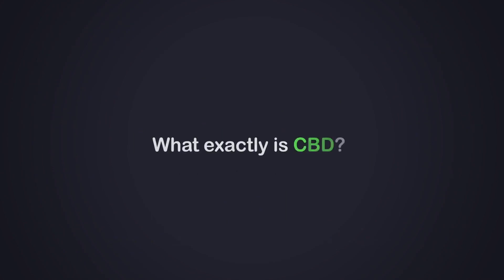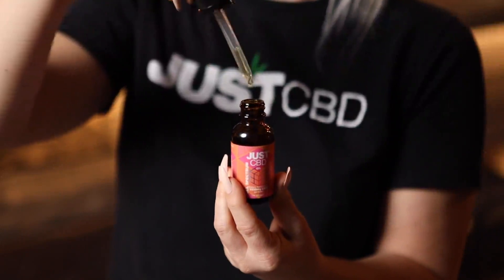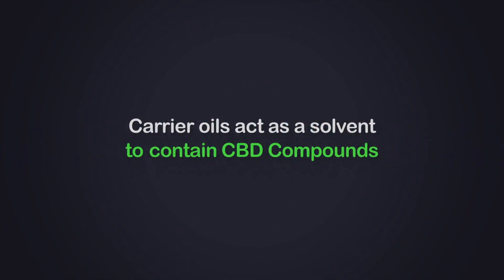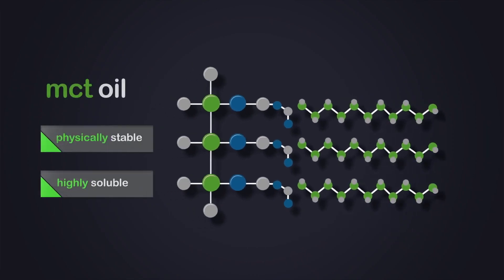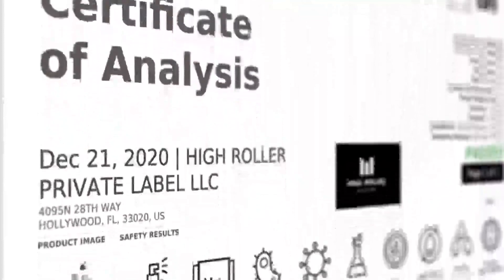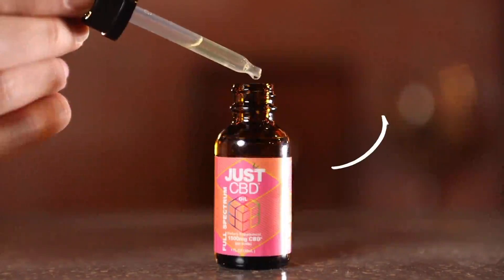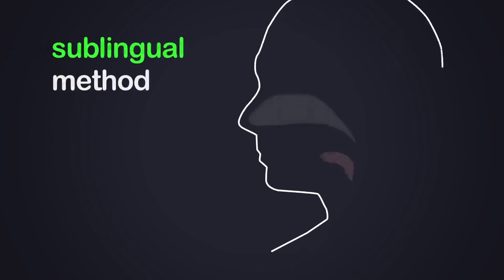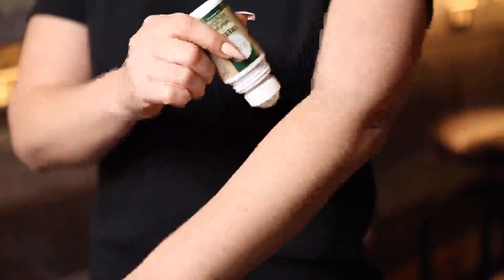CBD Oils Tinctures 101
CBD is an amazing multi purpose molecule with a wide range of benefits. Over the last few years CBD has become an extremely popular natural supplement in health and wellness products.

It’s in pain creams, bath bombs, oil tinctures, vape pens and on and on; but it's CBD Gummies that have become by far the most widely used way to experience the effects of CBD. So today we’re taking a deeper look at everything you need to know about CBD Gummies.